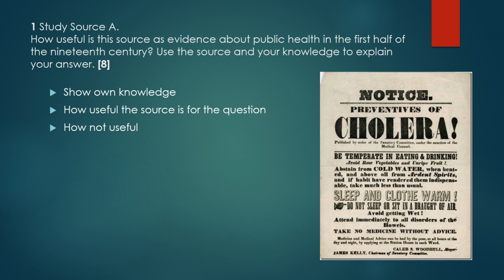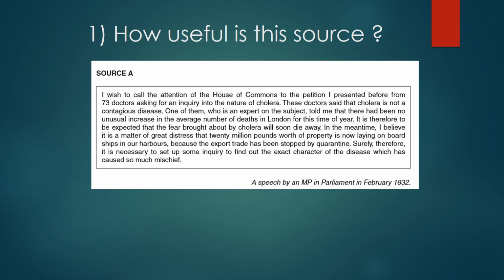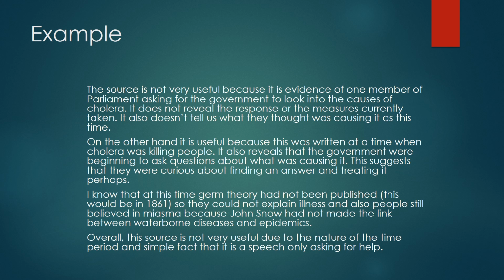Paper 2 Usefulness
This is a video guide to help with GCSE History OCR SHP A Paper 2 source questions.